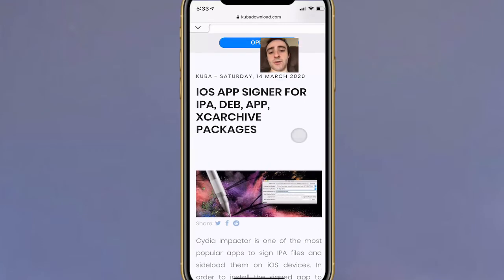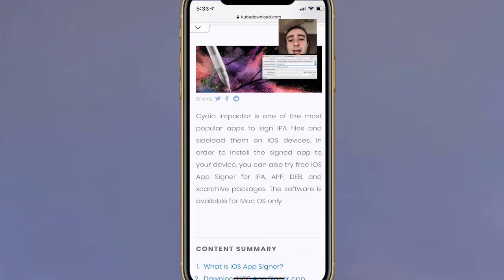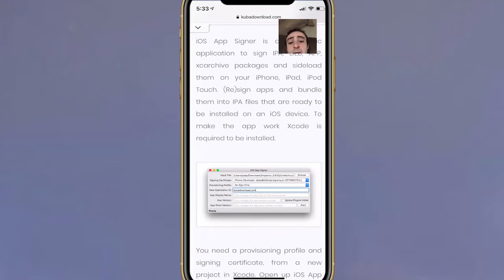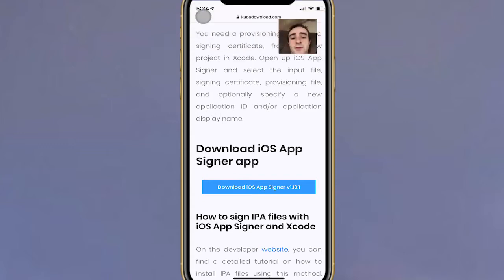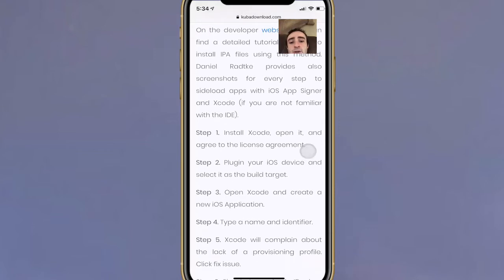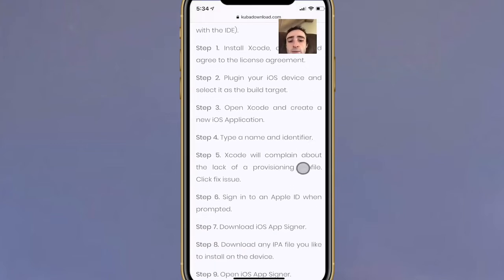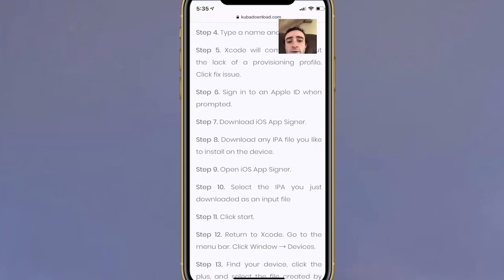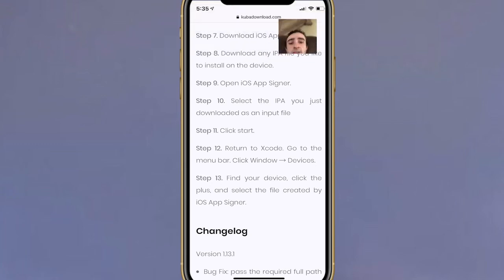iOS App Signer For iPA, Deb, App, XCarchive & Packages